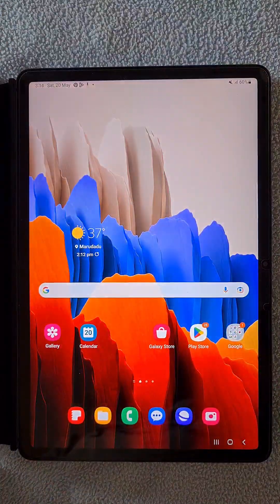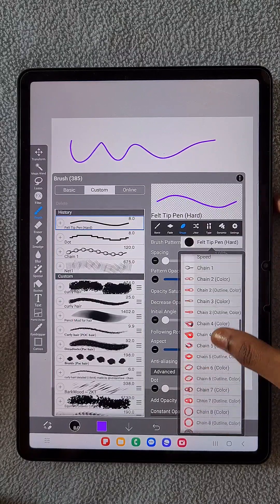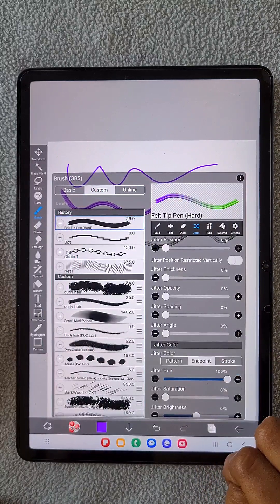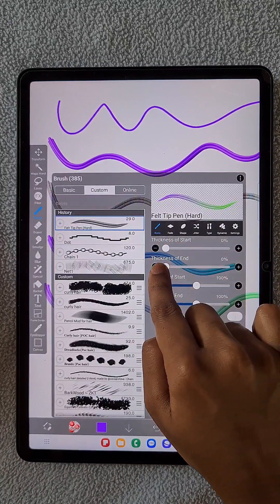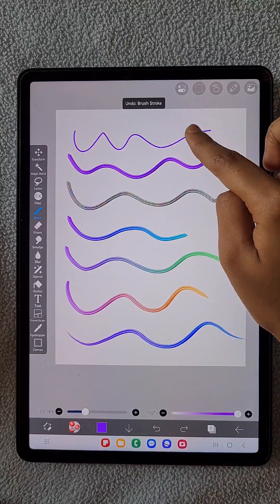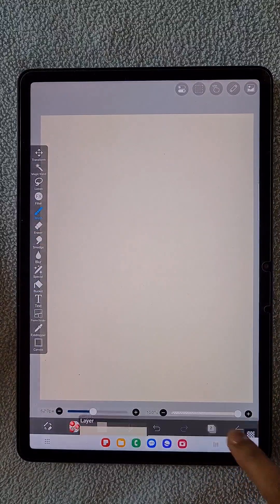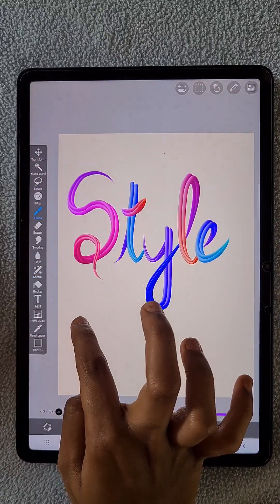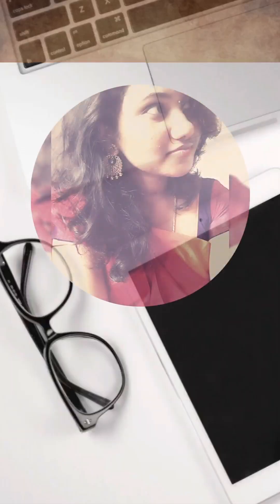How to make 3D brush in IBIS PAINT X, Custom brush making ideas in IBISPAINT app